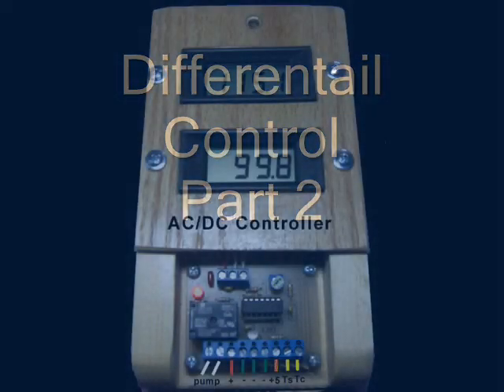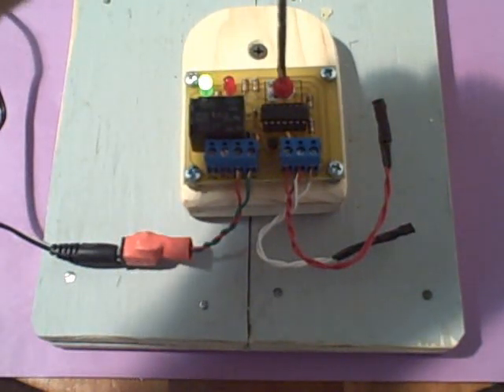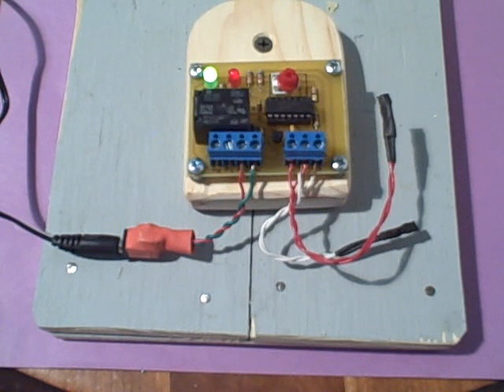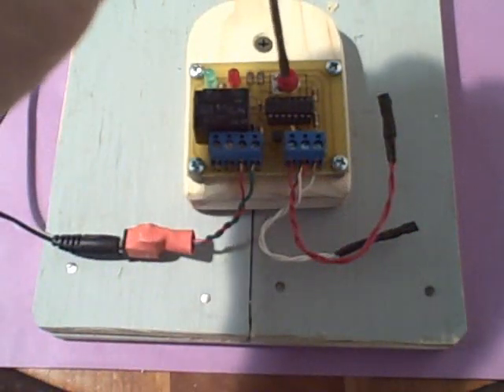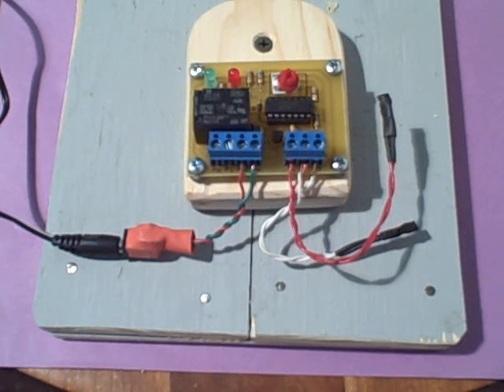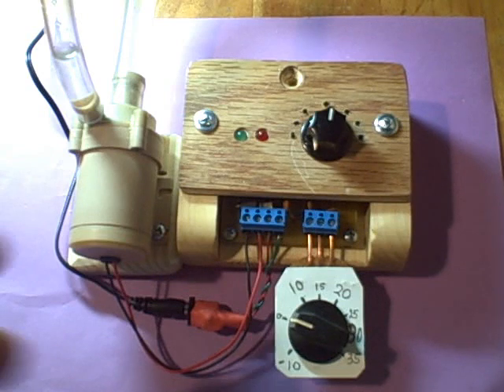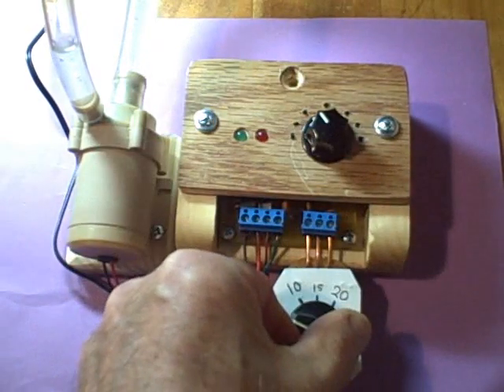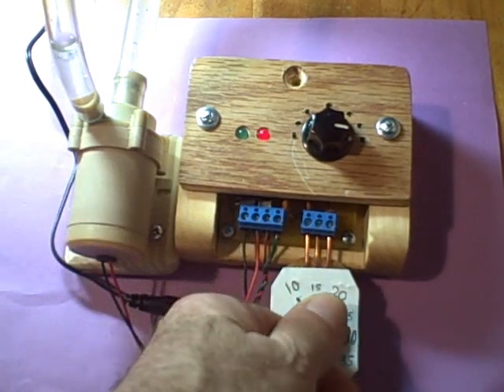Differential Control Part 2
Automating the solar heat collection process is based on the difference in temperature between the heat collection area and the heat storage area. This is the measure of heat availibility. Understanding the differential concept is an essential part of understanding the process of solar heat collection